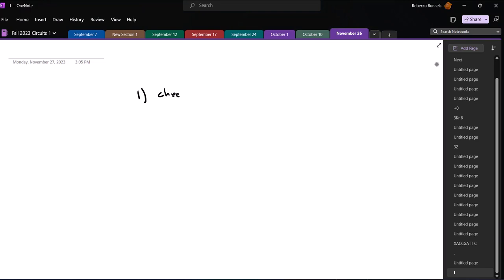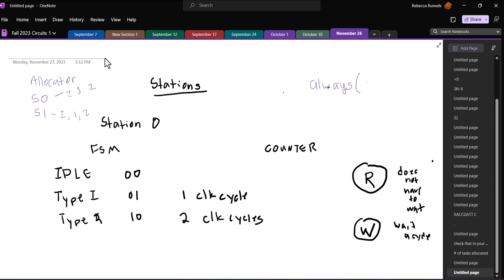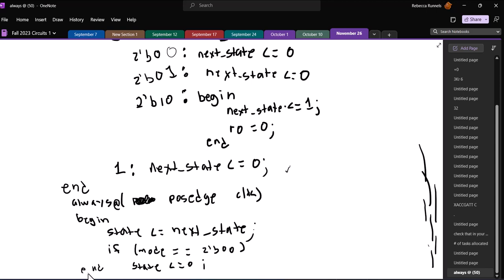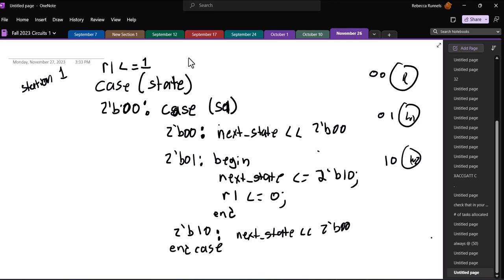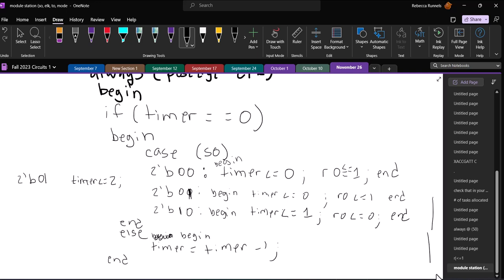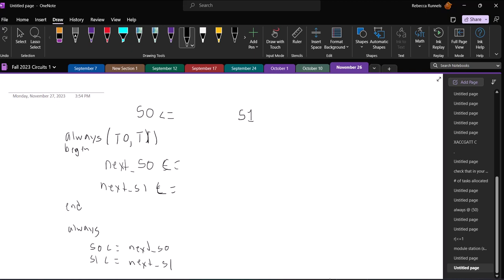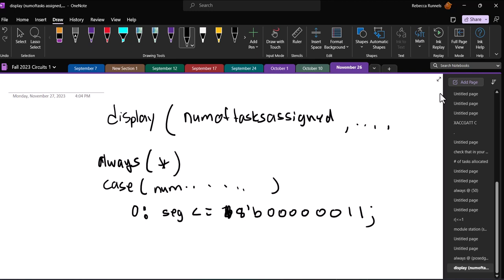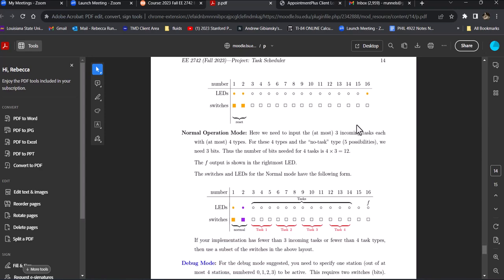Recording of November 27 Session on Project